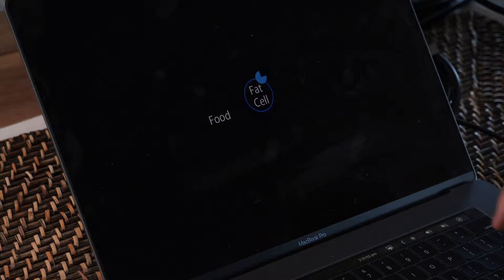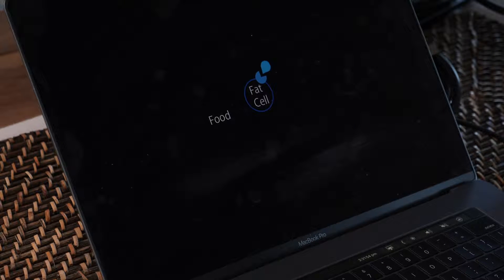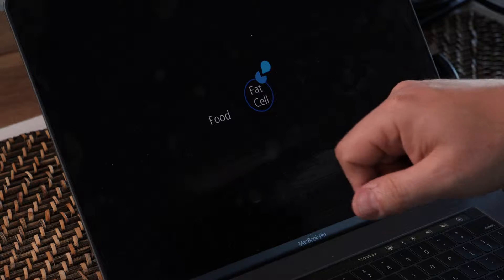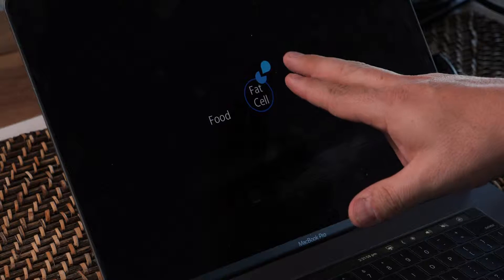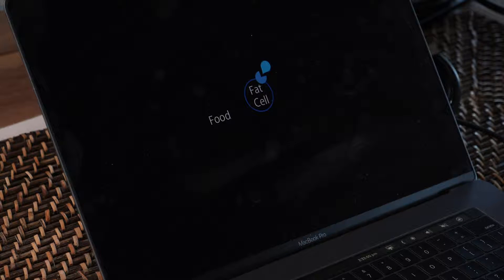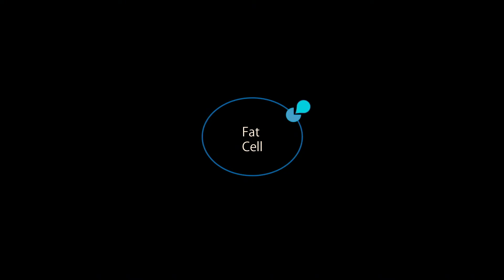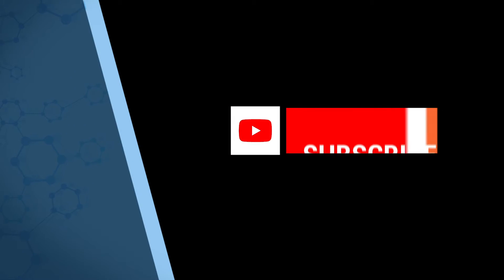What is insulin resistance (and why does it occur)?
Insulin resistance is an important common condition that is an early indicator of the risk of developing type 2 diabetes. In this video, Dr. Sultan explains what insulin resistance is, why insulin resistance occurs and how insulin resistance can be improved and maybe reversed.

If you have diabetes or prediabetes ( or maybe someone you care about does) and you find the way I explain things helpful then my online diabetes programs and courses will really help you. The videos in the program are not available anywhere else.

Click the following link to find out more

For more information on insulin resistance please read my detailed blog

Video Transcript

What is insulin resistance?

So one of the things that happens to people with Type 2 diabetes or people with pre-diabetes or borderline diabetes is a long time before developing the condition they develop a thing called insulin resistance.
I want to explain a little bit about how insulin resistance works and why it occurs because I think there are a few important aspects that are worth knowing about. So with everything with diabetes, we really start with food. If that food is excessive to our current needs we will break it down and we will store it inside a fat cell. And the way that we get particularly carbohydrates into fat cells is there is a lock on the surface of the cell called the insulin receptor. So when insulin as a lock binds to insulin which is like a key the two bind together and that actually opens a channel that allows food to get into the cell. Now if we eat excessive amounts of food then what will typically happen is that fat cells will increase in size. And if we continue to eat excessive amounts of food then that fat cell will get bigger and bigger and bigger. And eventually, it will get to the point that even if the fat cell wants to just keep on growing it is constrained by its physical size, it cannot just get bigger. And at that point the fat cell is in trouble. Because it has to find a way to prevent excessive amounts of energy particularly in the form of glucose and carbohydrate from getting into the fat cell. And the way that is occurring is it changes the shape of the lock and you create this process of insulin resistance. Your fat cells become resistant to the effect of insulin so you produce a large amount of insulin just to try to open that lock.
Now over time what happens is the pancreas produces extra insulin and then eventually it cannot continue to produce the high amounts of insulin that it needs and the pancreas starts to fail and specifically the pancreatic insulin production starts to fail and the blood sugars rise.
But can insulin resistance be changed?
Well the answer is if you lose weight and you shrink your fat cell and you continue to shrink the fat cell then eventually what will happen is the lock will go back to normal and the insulin will be able to fit nicely.
And so when people talk about reversing diabetes they are really talking about sustained weight reduction that leads to improvement of the shape of the lock.
Now it may be that the pancreatic function by the time a person decides that they really want to deal with their diabetes is so diminished that they are not going to be able to produce enough insulin even with a well working lock. But nonetheless, if you can reduce insulin resistance there really is quite a profound improvement in glucose levels that a person can expect and the earlier that you deal with insulin resistance the better.